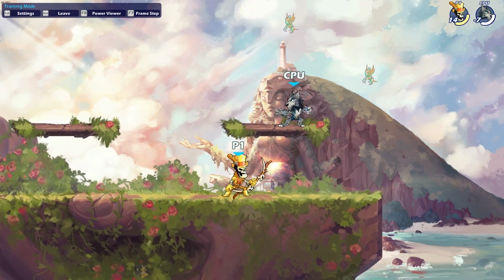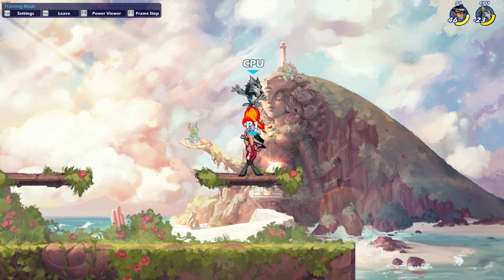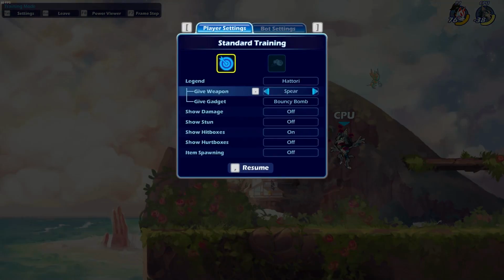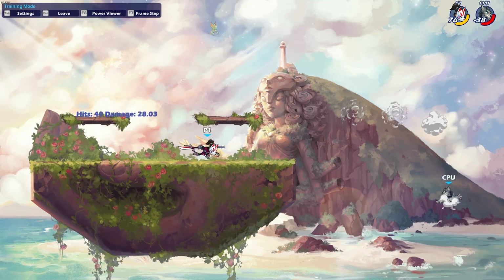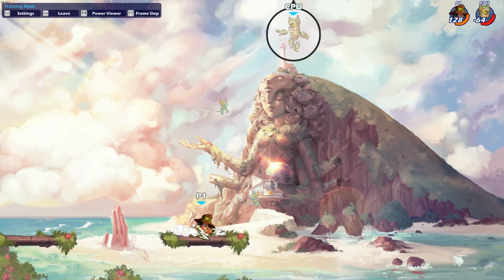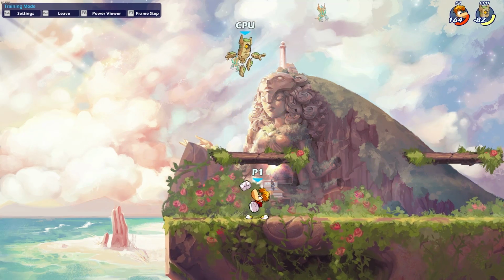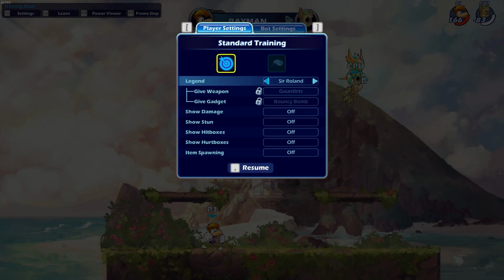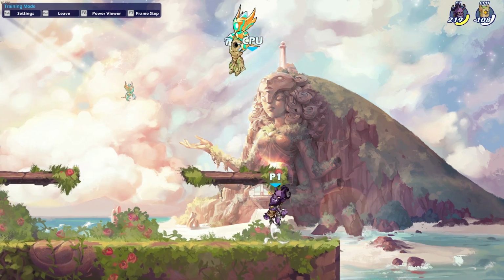Every Brawlhalla Character's Worst Signature (2020)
me opinions

sub scribe
ring bell